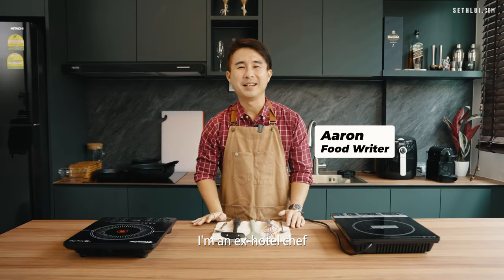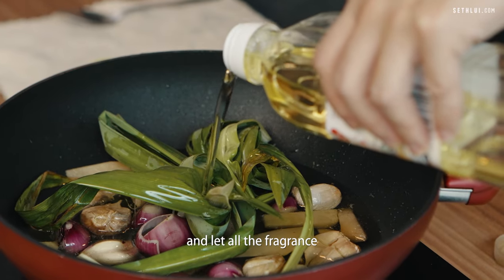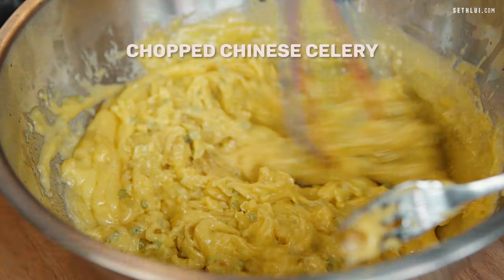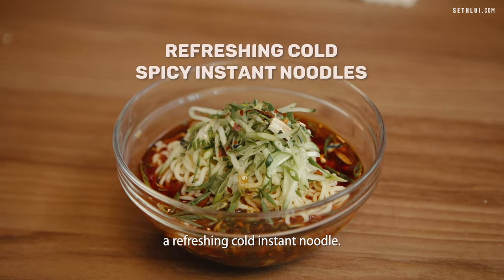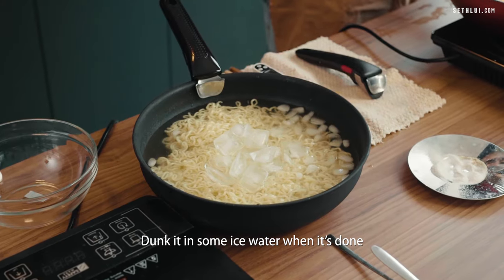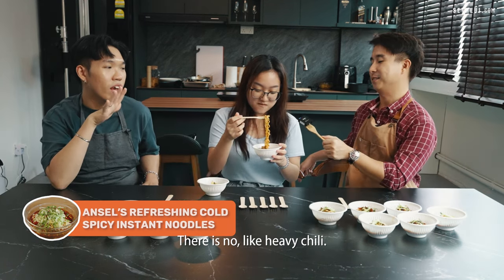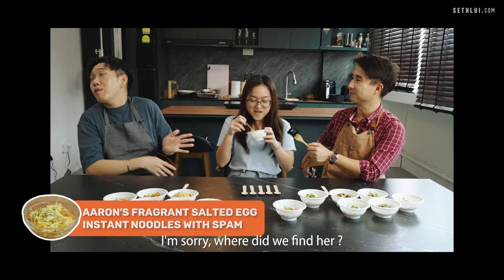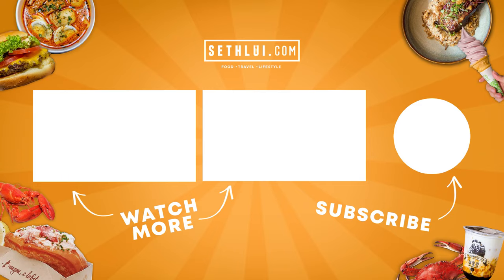Ex-Hotel Chef vs. Ex-Cooking Instructor: Instant Noodles | The Office Chef E6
We're comparing chefs this time round! Aaron (former hotel chef) and Ansel (former cooking school instructor) show us the different ways they fancify the same packet of instant noodles. Which would be more popular amongst our colleagues?